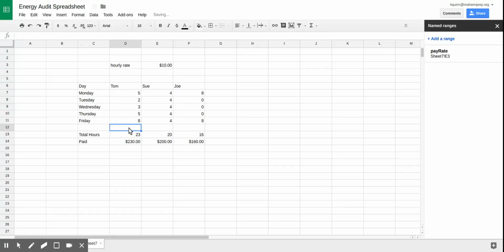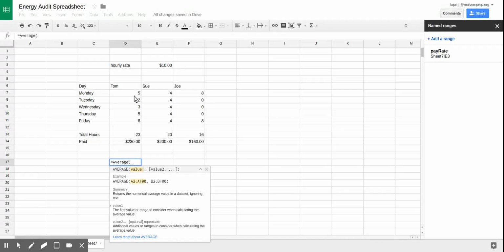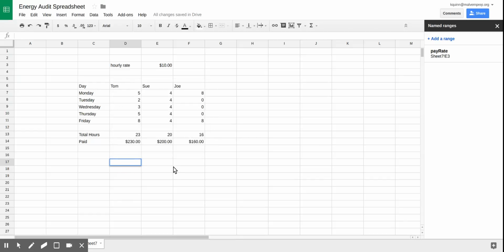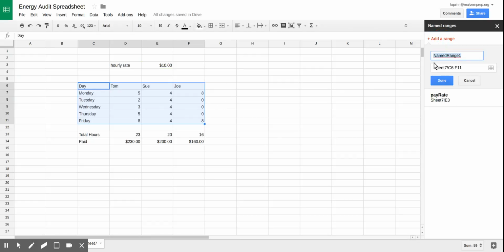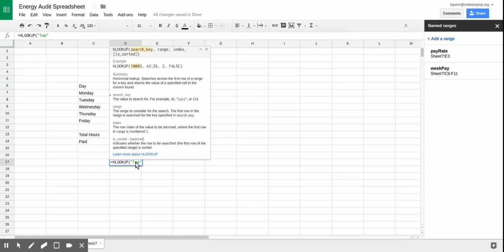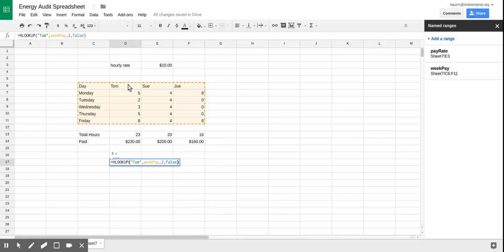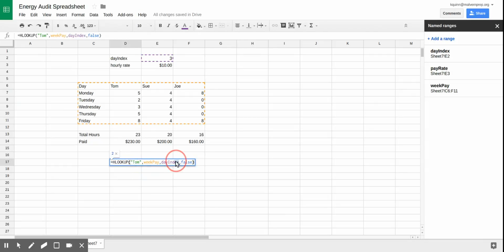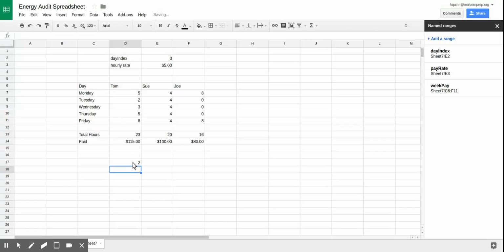Video Lesson - Methods in Google Sheets